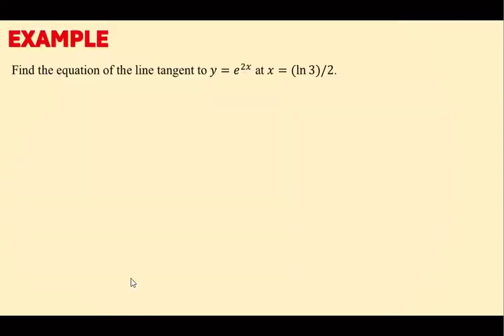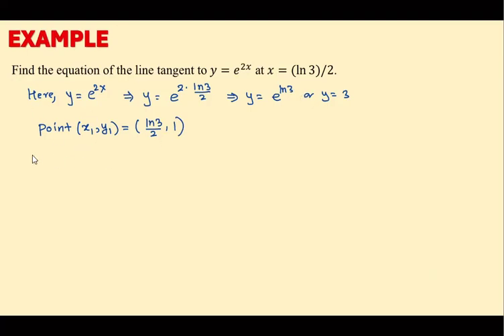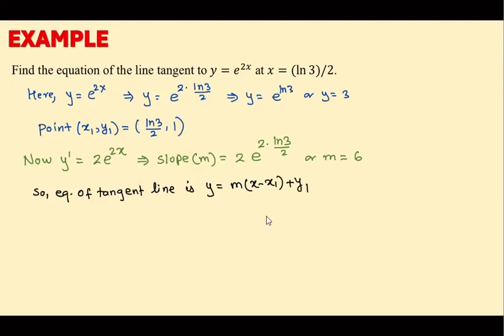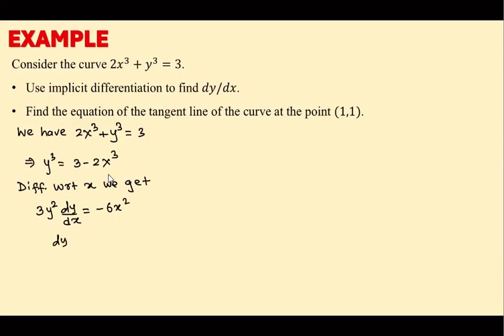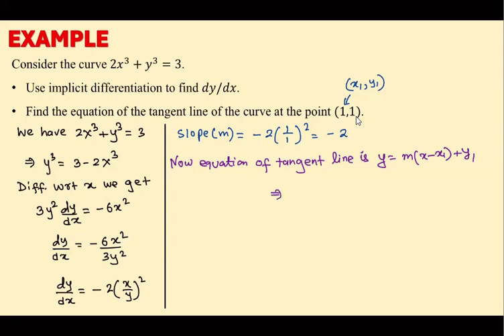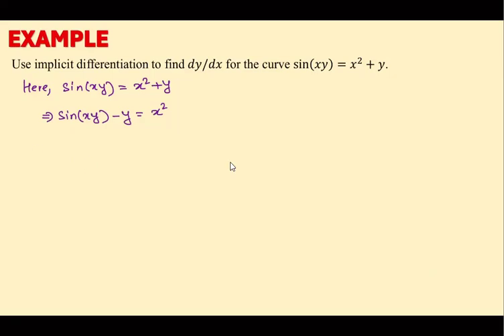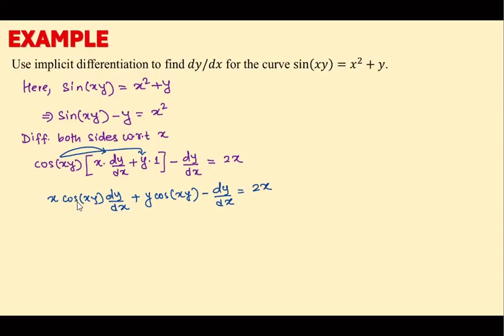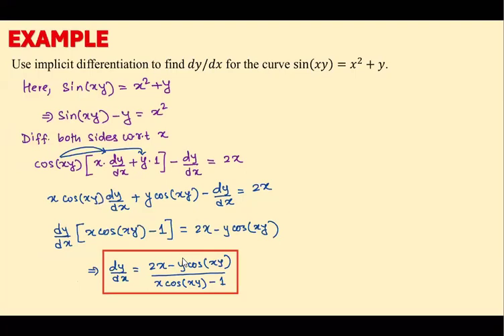Implicit Differentiation and Equation of Tangent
In this video, you will learn how to find the derivative of Implicit Functions and Find an Equation of Tangent Line